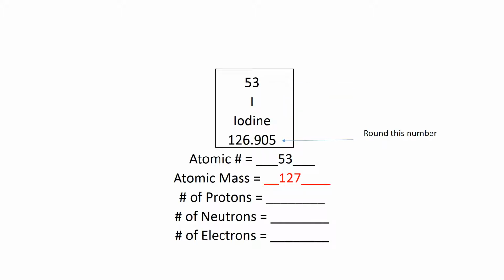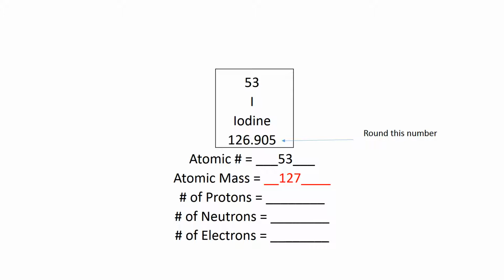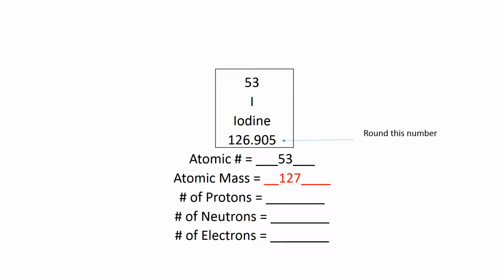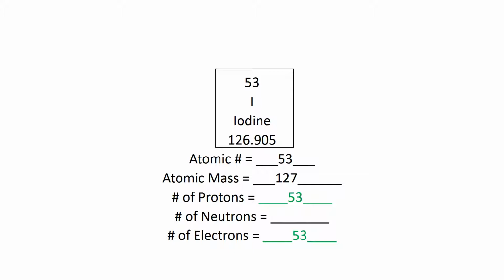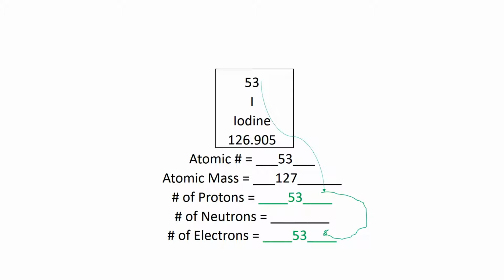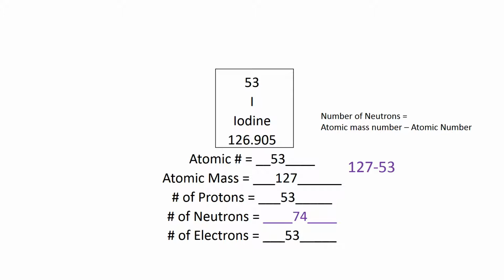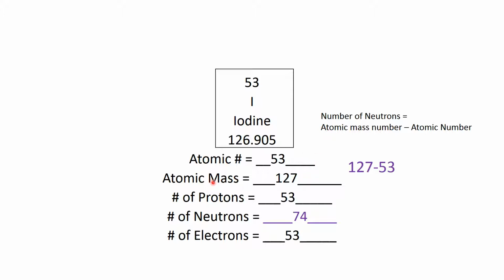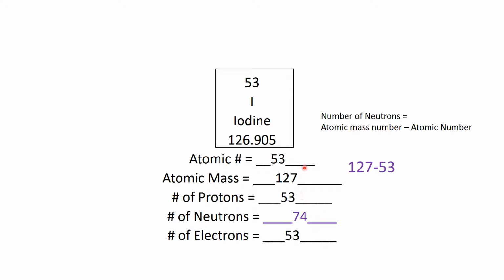Subatomic Particles calculating p n e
Calculating Protons, Neutrons and Electrons (Biology I HR)